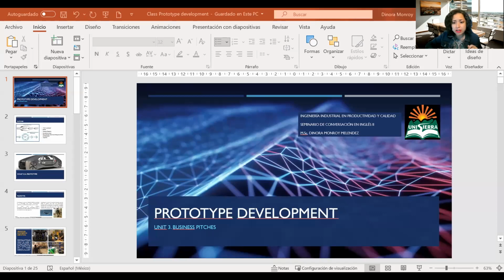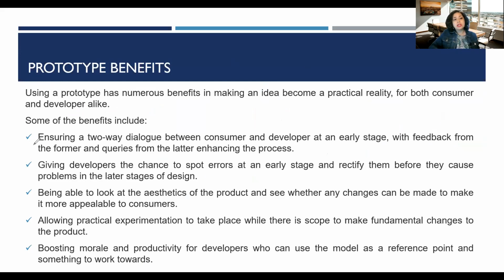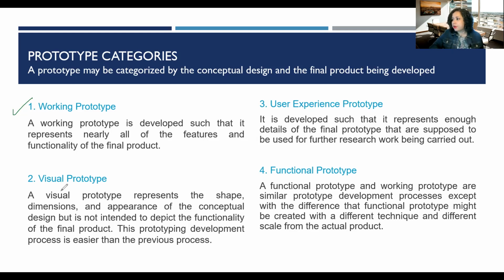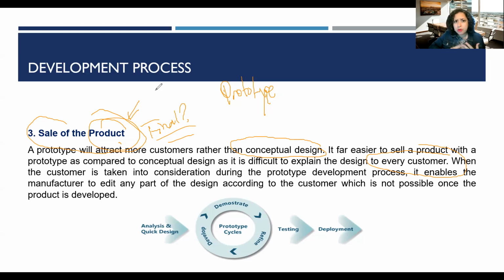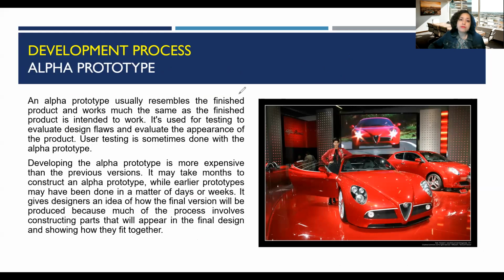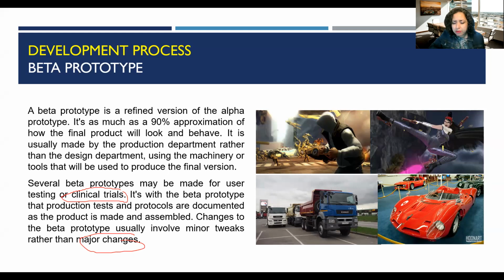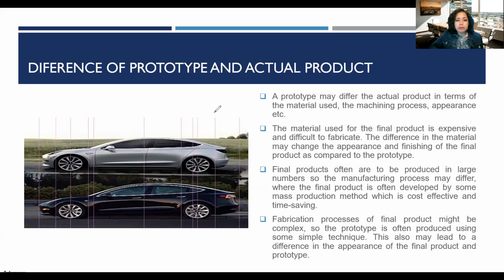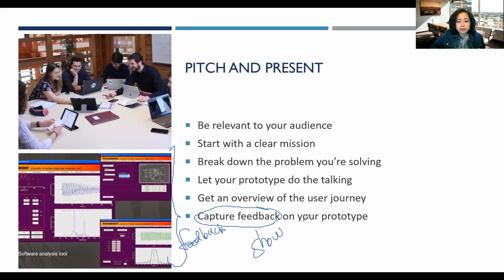Class SCIII Prototype Development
Class Seminario de Conversación en Inglés II
Unit 3. Business Pitches. Prototype Development.